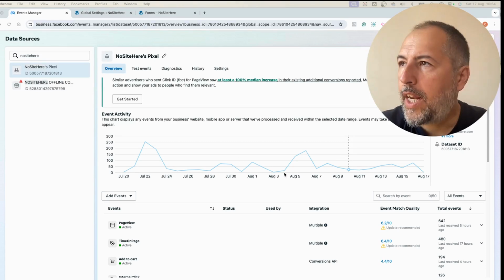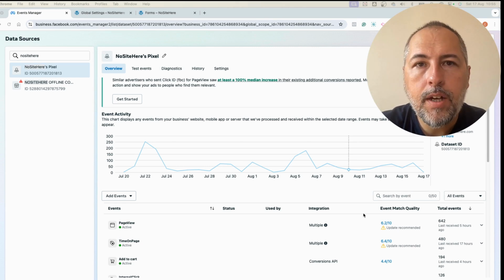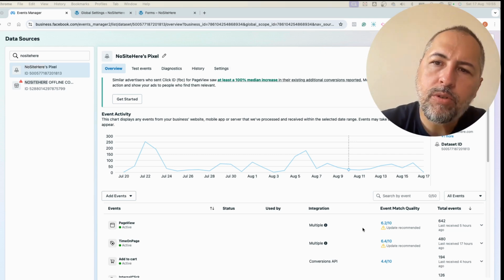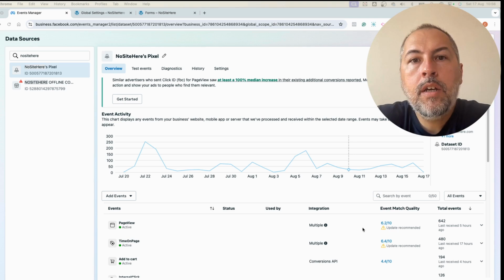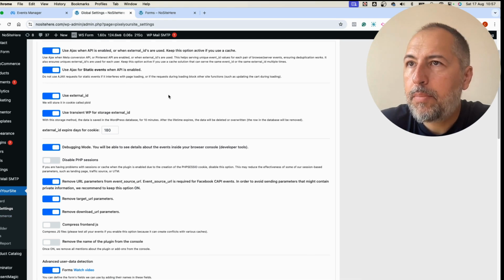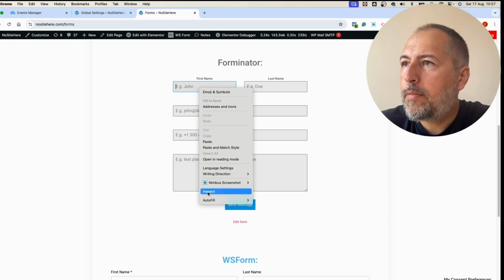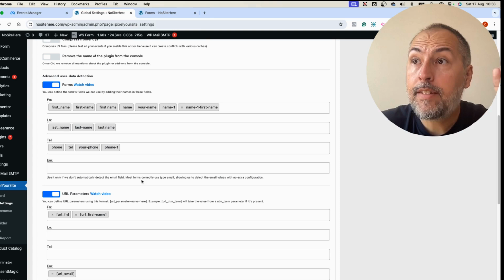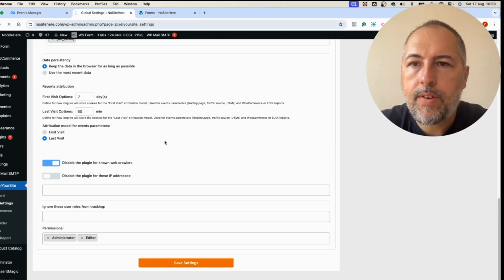Improve Meta EMQ and Google Enhanced Conversions with WordPress FORMS Data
Detect user data and send it with your Meta API Events, Google Enhanced Conversions, TikTok, or Pinterest. Learn how to configure PixelYourSite Professional form detection settings.